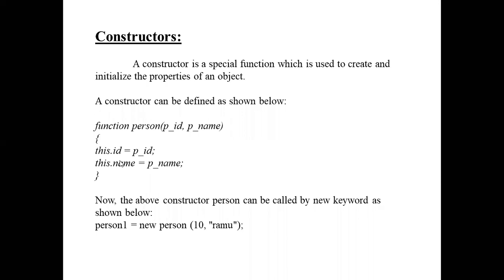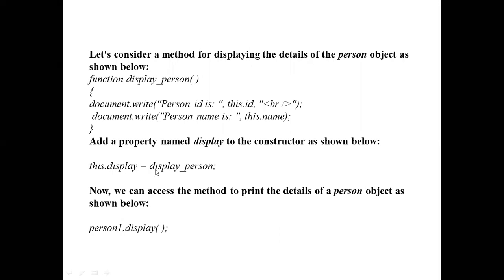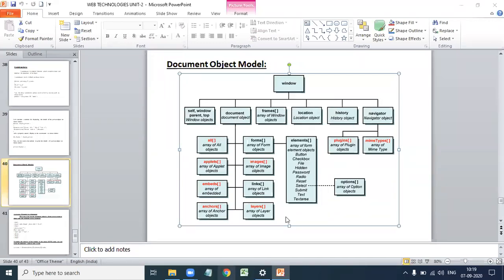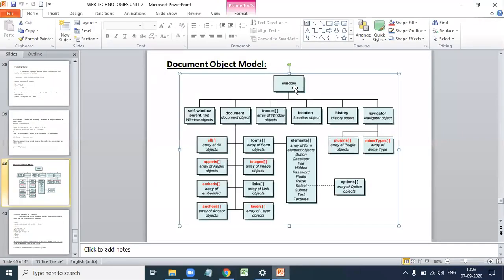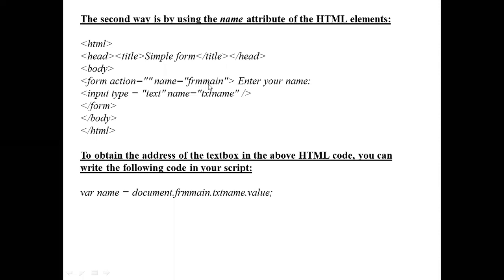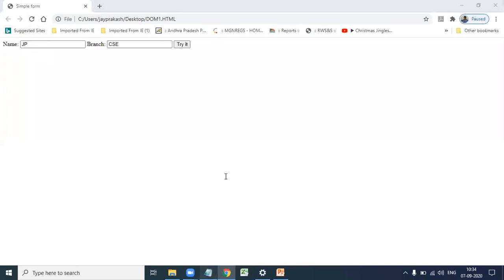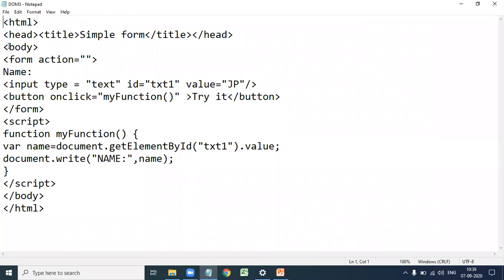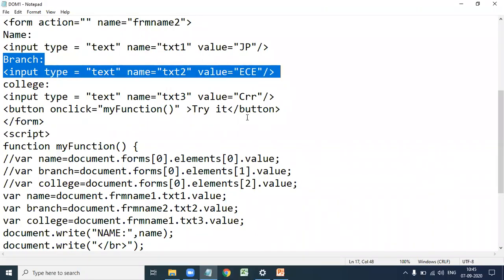WT LECTURE 12 SJP